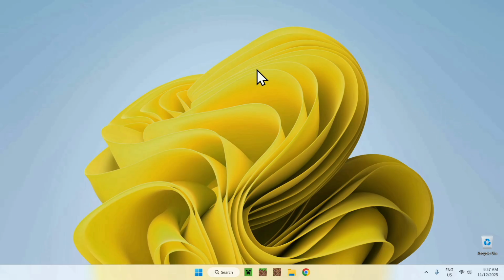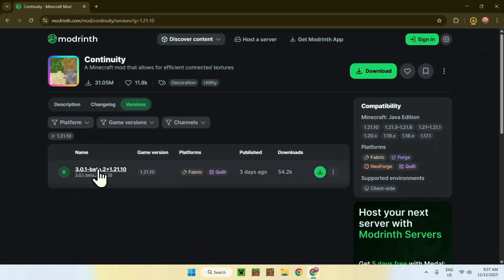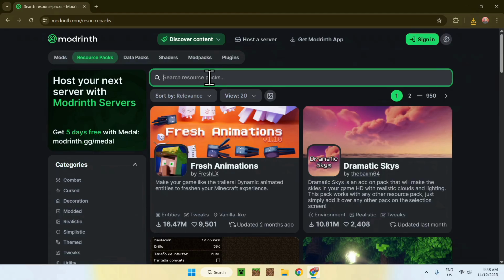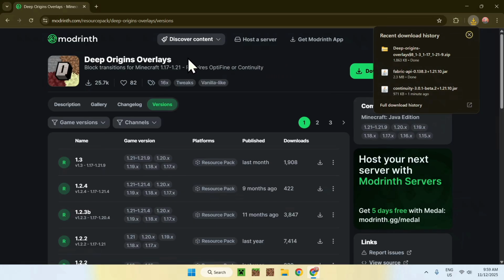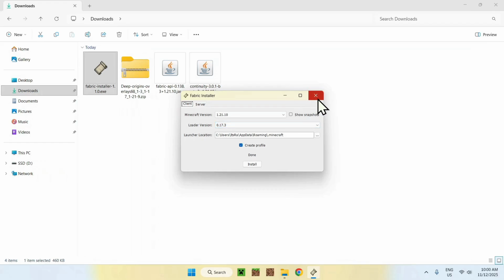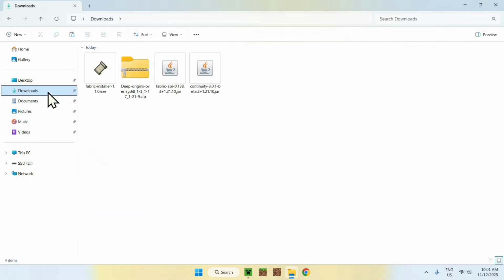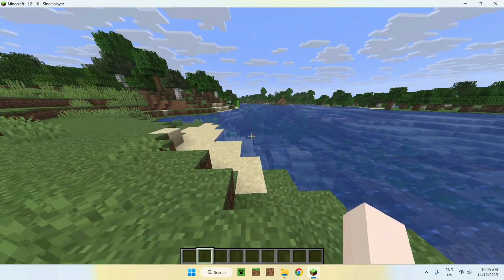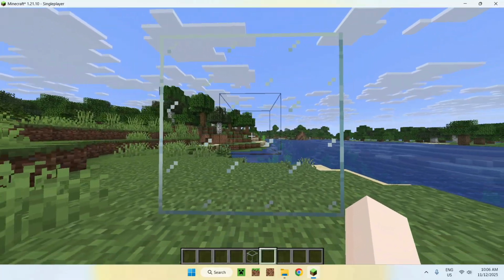How To Download And Install Continuity For Minecraft 1.21.10 | Minecraft Continuity Mod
[ Information ]
Continuity is a Minecraft mod that lets you use OptiFine connected textures resource packs without OptiFine. Continuity, combines the textures of blocks to change the way that the sides of blocks look.

- Finnvian